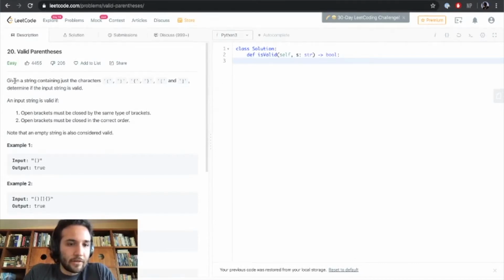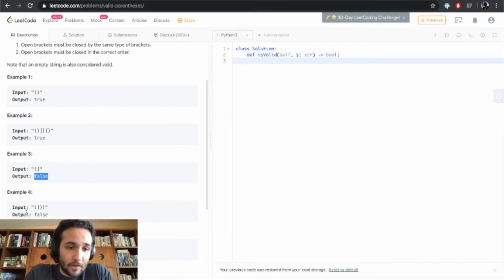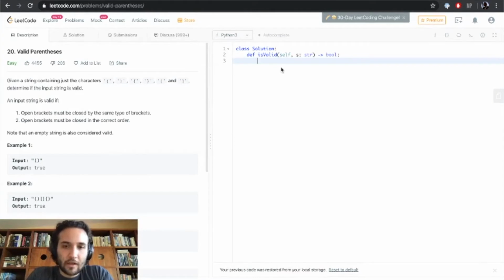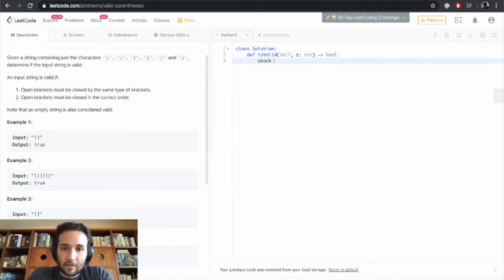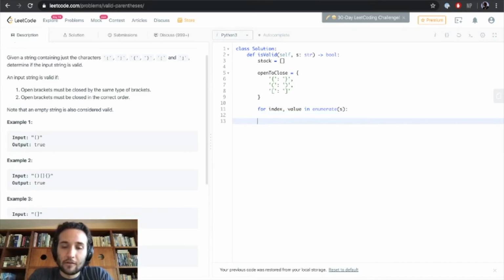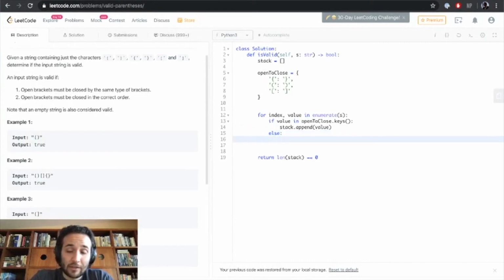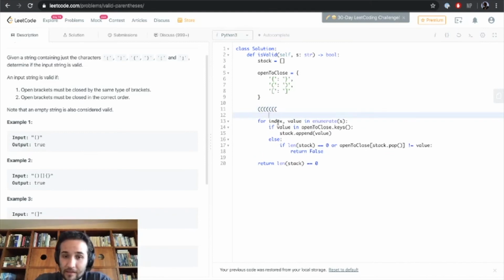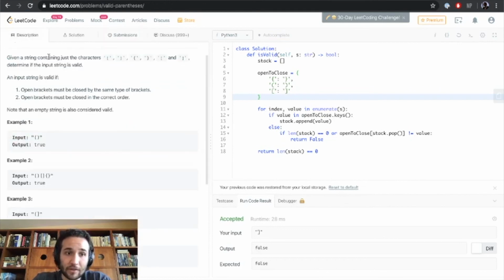Facebook Coding Interview: Valid Parentheses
This should help with coding / algorithm / leetcode interview prep for software engineers.